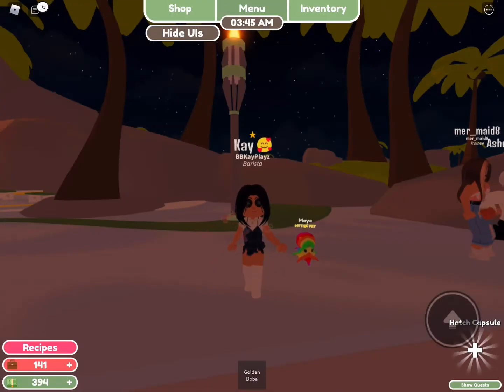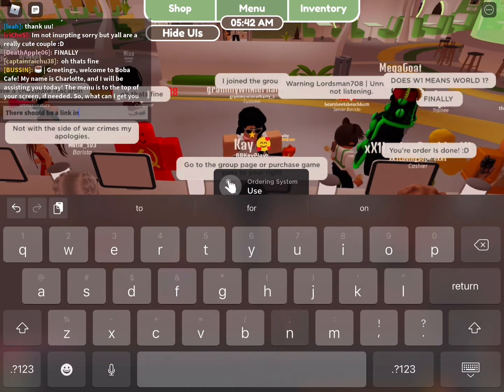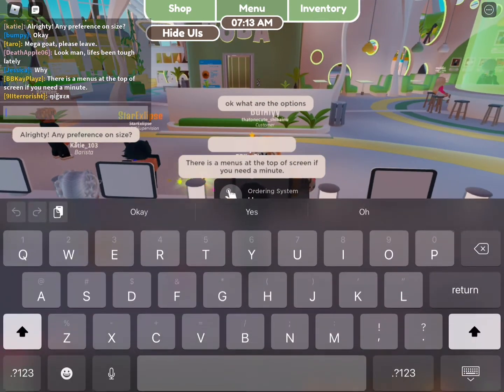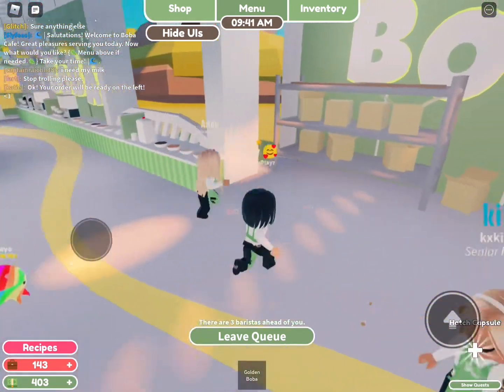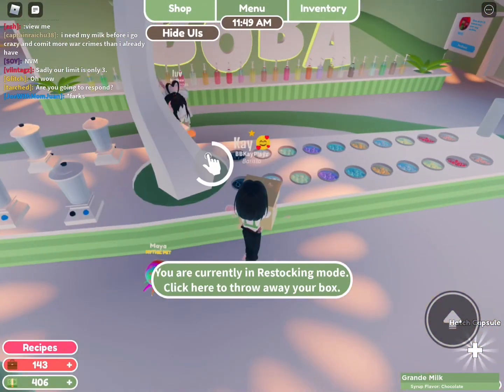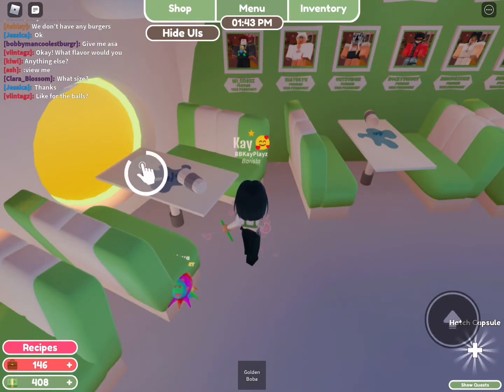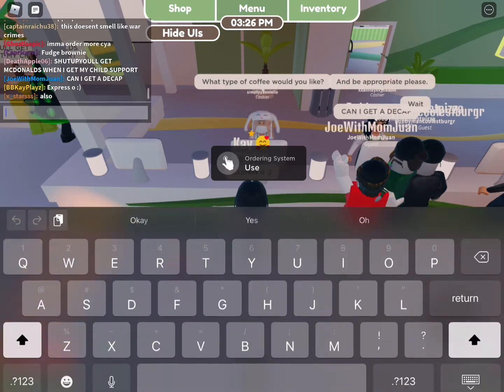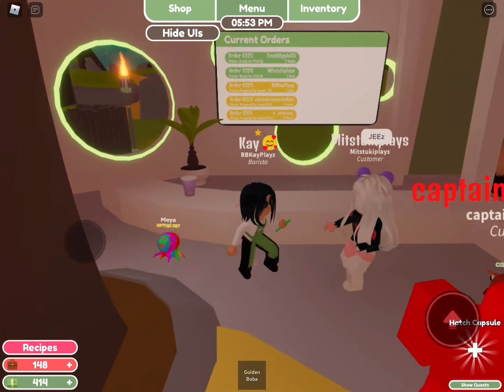SHIFT AT BOBA CAFE! ROBLOX, ROLEPLAY.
I work at Boba Cafe! A cute little cafe on Roblox where you can order drinks or get a job! Watch me complete a shift at Boba Cafe we’re I take orders, make drinks, restock items, and clean up spills! Would you work here to?